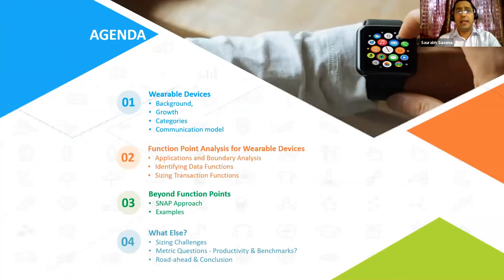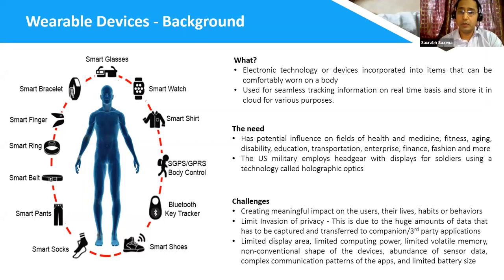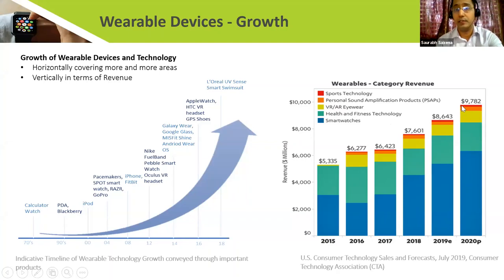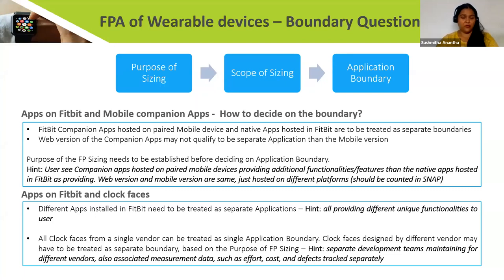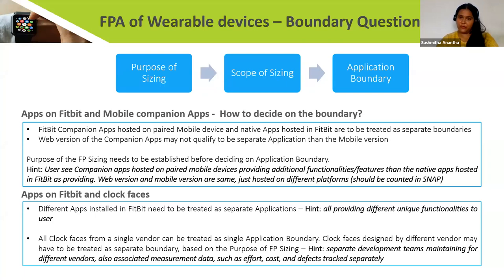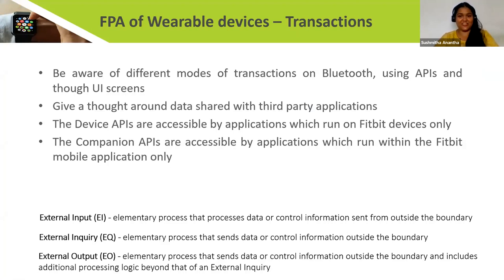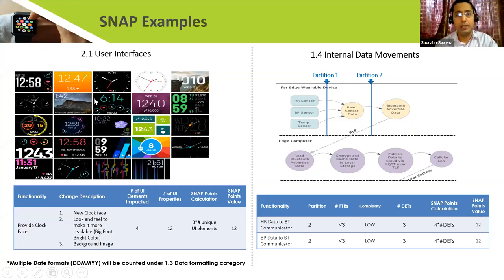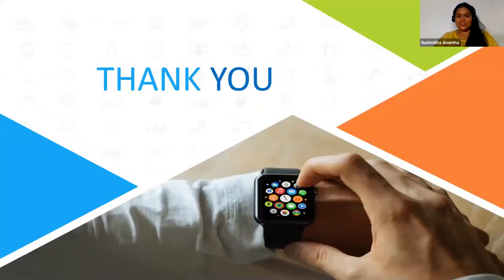Function Point Analysis of Wearable Devices (FitBit). New Questions demand New Solutions!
IFPUG and SNAP FP Analysis of Wearable Devices (FitBit). New Questions demand New Solutions! – Sushmitha Anantha /  Saurabh Saxena from the 2020 IT Conference hosted by ISBSG